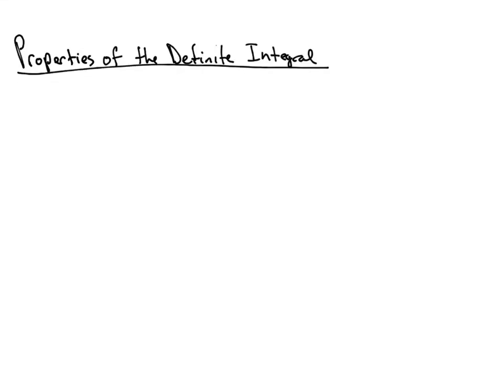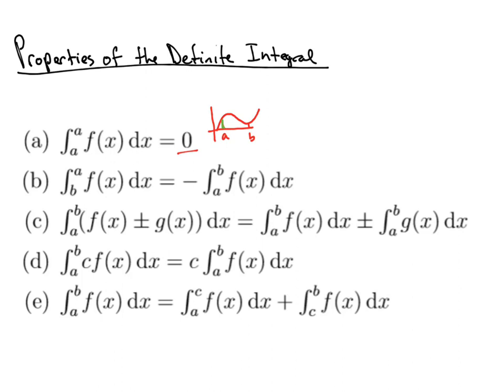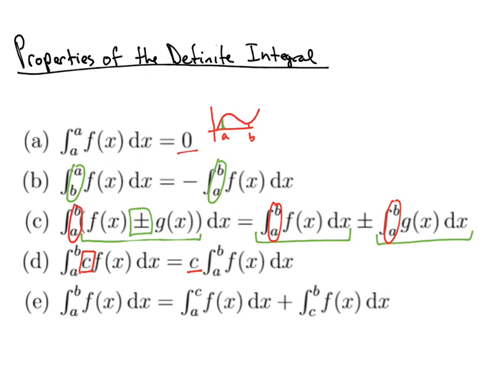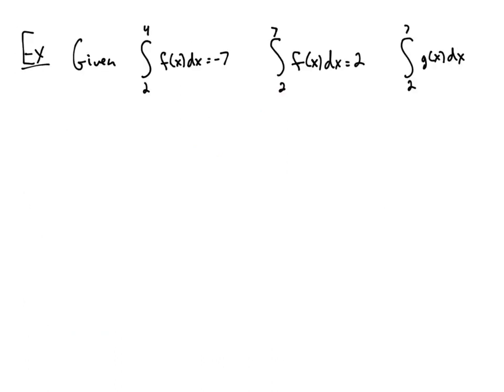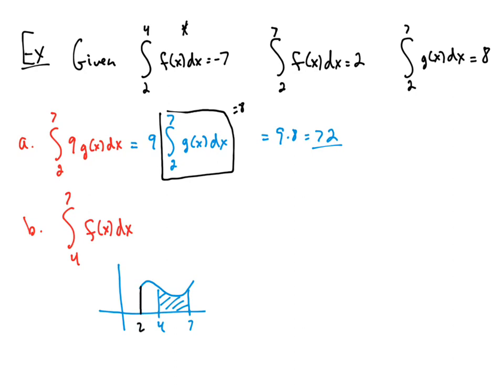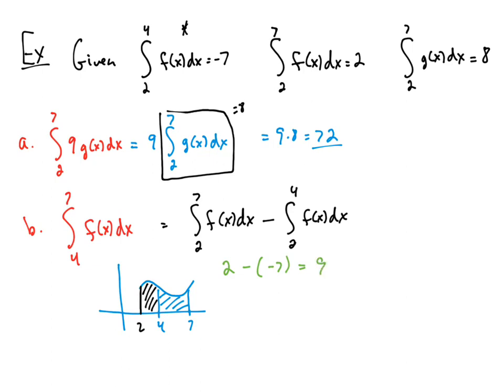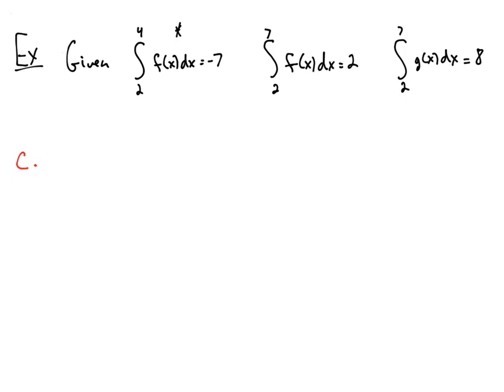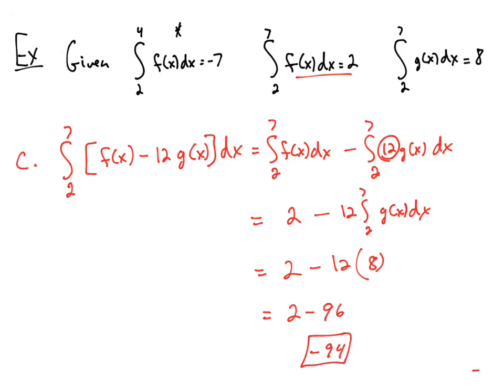Properties of Definite Integrals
In this video, I cover some of the basic properties of definite integrals